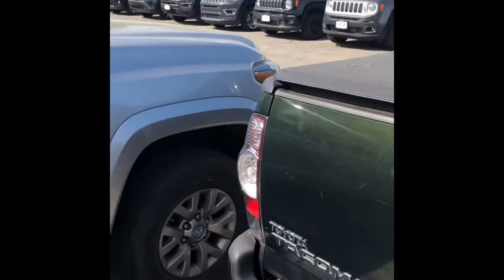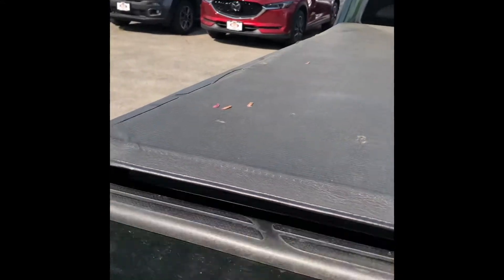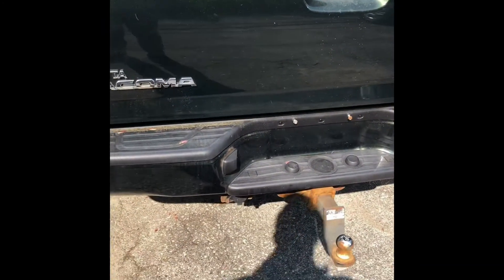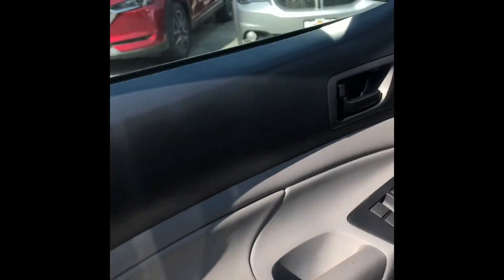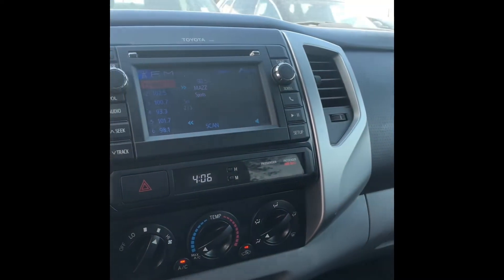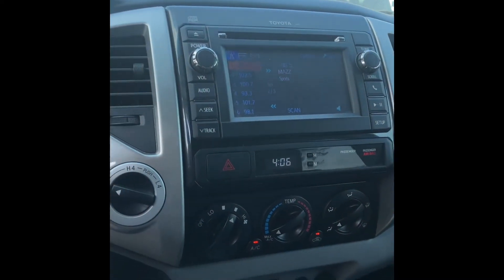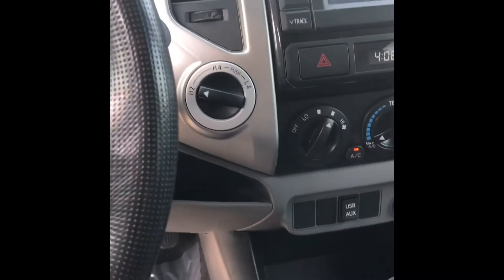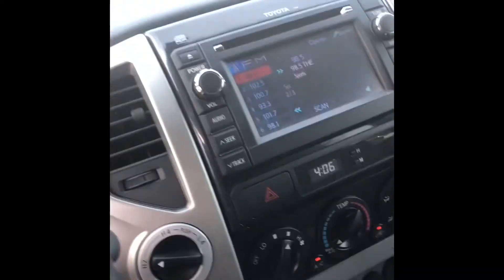Chelsea’s Tacoma MCGEE TOYOTA